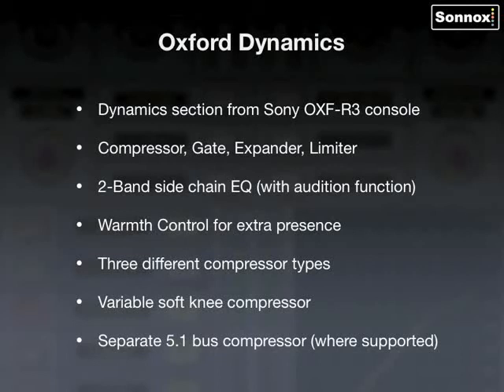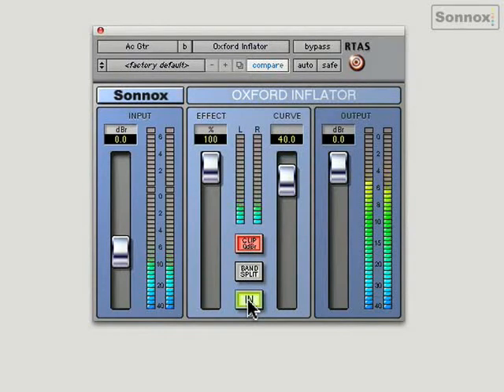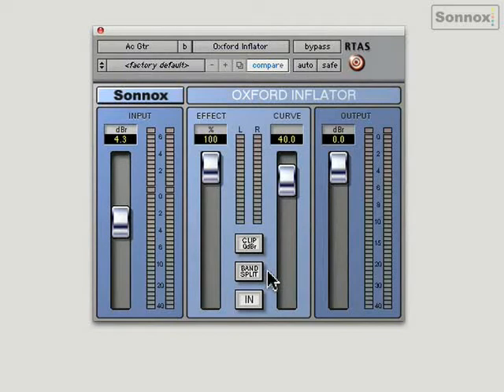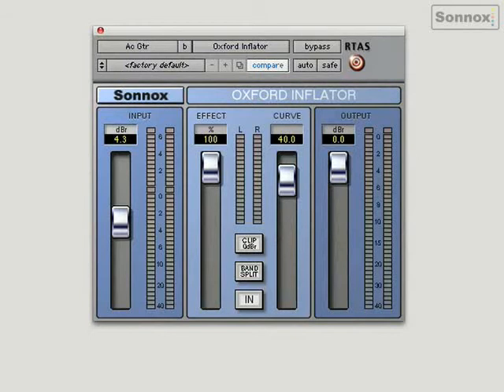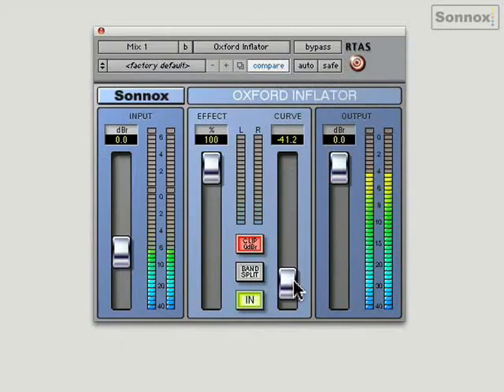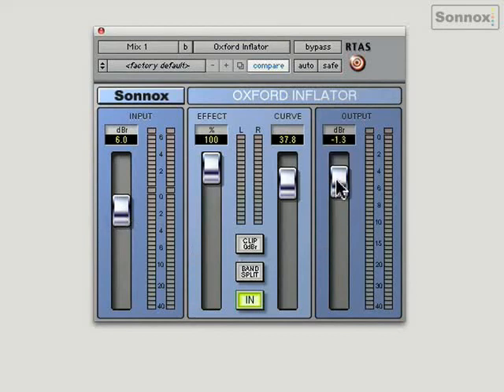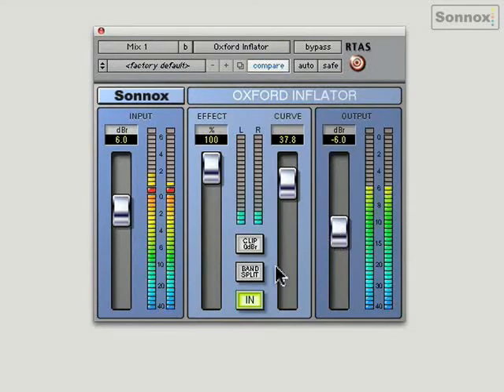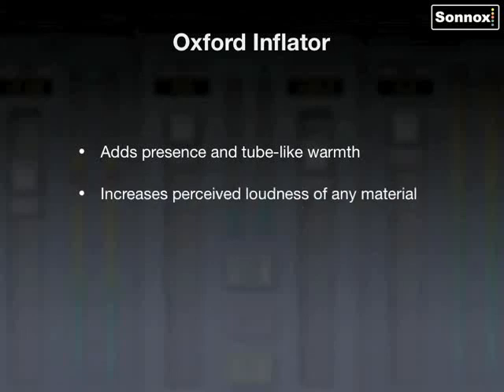SONNOX OXFORD'S INFLATOR TUTUORIAL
Tutorial on how to use the Sonnox Oxford's Inflator Plugin.